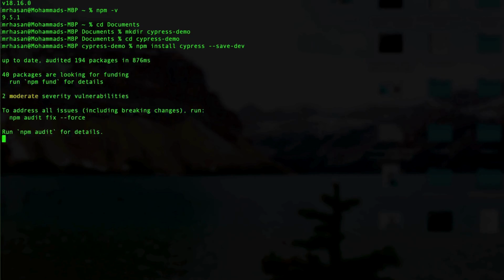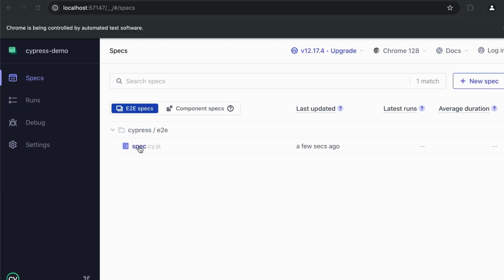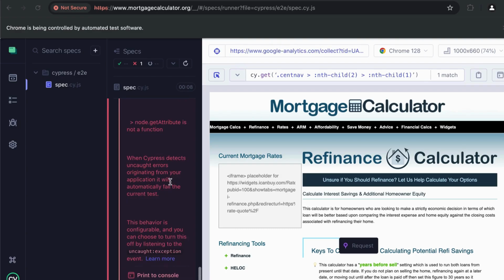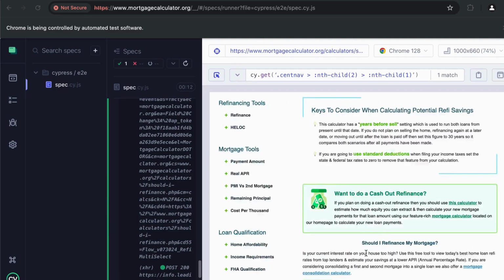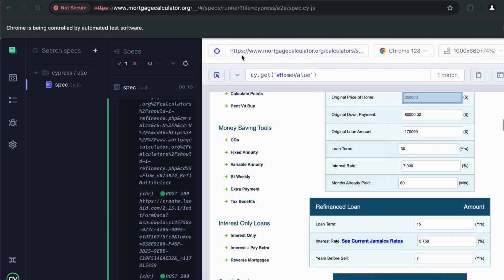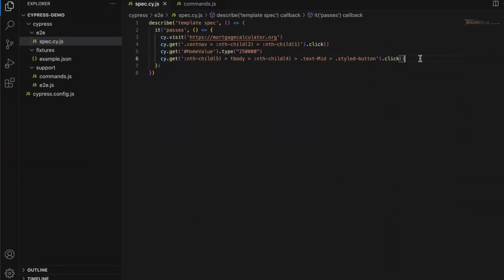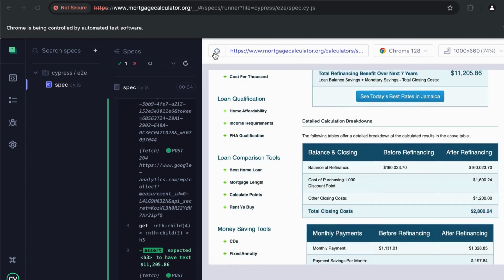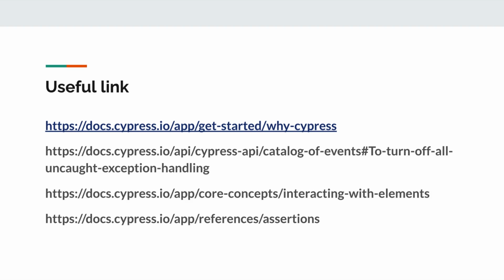Getting Started With Cypress In 10 Minutes: Cypress.io for Beginners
Welcome to this step-by-step Cypress.io tutorial designed for beginners! If you’re new to web testing or want a quick guide to kickstart your journey, you’re in the right place. In this video, we’ll cover the essentials of Cypress, from installation and setup to running your first test—all in under 10 minutes. Let’s explore how Cypress can make web automation and testing easier, faster, and more efficient!

Cypress.io is a modern web testing framework built on Node.js that uses JavaScript or TypeScript for scripting. It's become a favorite among developers and QA testers for its ease of use and powerful features.

Cypress allows you to perform various tests, including unit tests, integration tests, end-to-end tests, and API tests. It also boasts features like screen capture, video recording, and time travel debugging to enhance your testing experience.

Cypress also supports cross-browser testing on popular browsers like Chrome, Firefox, and Edge, making it a versatile tool for testing web applications across different platforms.
This tutorial will guide you through the process of getting started with Cypress.io. It assumes you already have the necessary prerequisites, such as Node.js, npm, a preferred browser, and a code editor, installed on your system. We'll skip the setup basics and jump right into creating a Cypress project, installing the framework, and launching its intuitive dashboard.

Throughout the video, you'll see how Cypress provides real-time feedback, allowing you to identify errors and debug tests efficiently.

We'll also showcase the time-travel feature, a powerful tool that lets you revisit each step of your test execution and inspect every action and network request. This feature is a game-changer for understanding how your tests behave and troubleshooting any issues that may arise.

By the end of this video, you'll have a strong foundation in Cypress basics and be well-prepared to explore its more advanced features.

Let's embark on this journey together and unlock the world of simplified web automation and testing!
 ▶️ 00:00 Getting Started With Cypress
00:13 Prerequisite
00:35 Installation
01:15 Cypress Setup and Testing
08:32 Useful Link